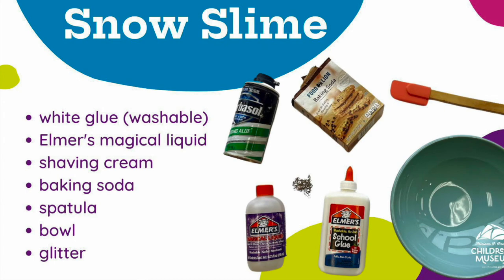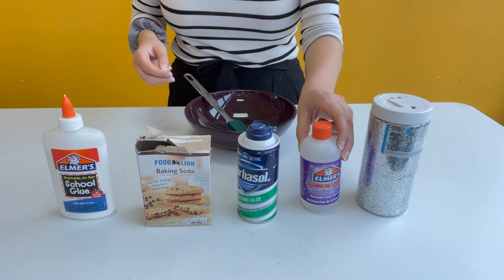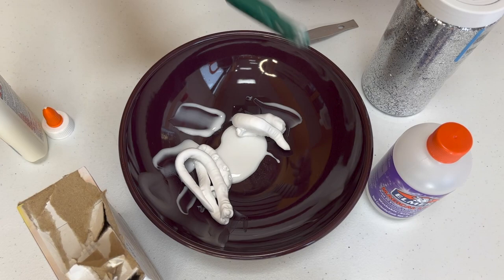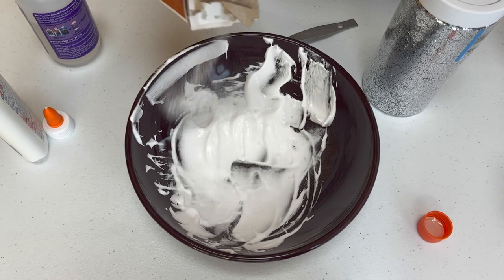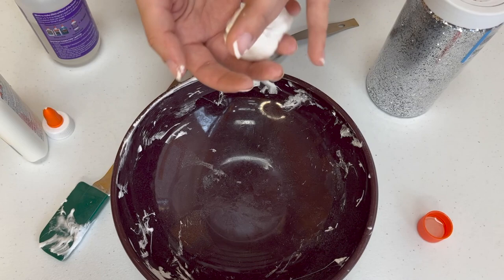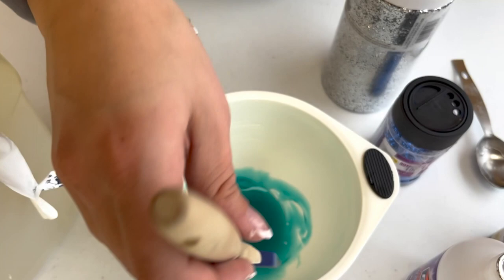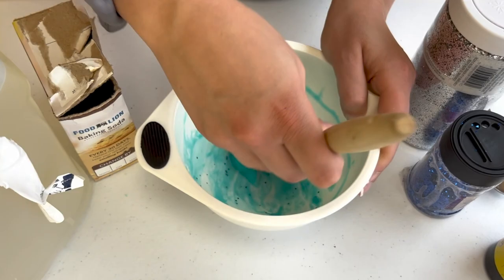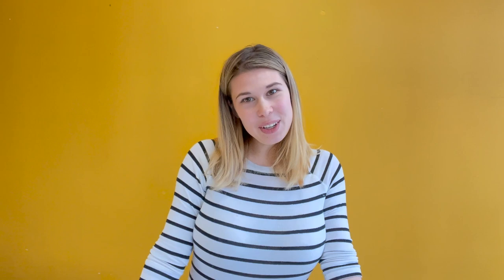Wintry Slime Science Lab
During this Science Lab, MBCM Early Childhood Educator Siri will teach you how to make not one, but TWO wintry slimes, so you can create all day at home!